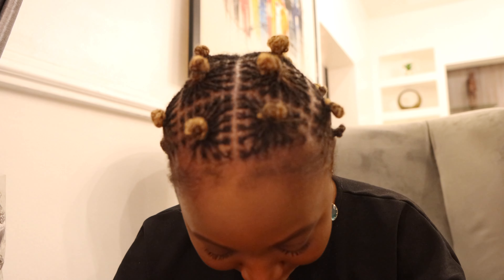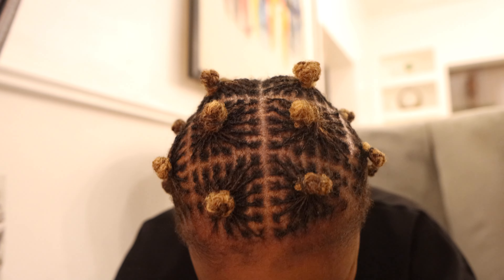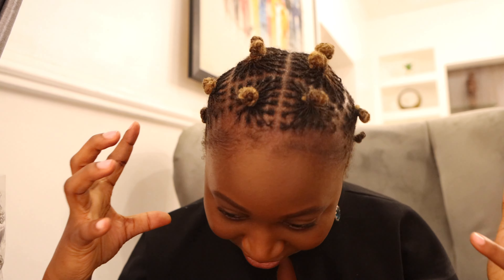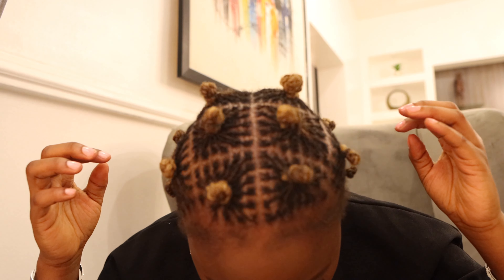SISTERLOCKS ON VERY SHORT HAIR | ALL YOU NEED TO KNOW ABOUT SISTERLOCKS INSTALLATION IN NIGERIA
Yes, I got sisterlocks installed on my short natural hair. In this video, I shared the process of booking the appointment, my experience with the installation of my sisterlocks, and more.

This is something that I have been wanting to do for a really long time, so, I am excited about this new journey.

Also, follow me on this new and beautiful hair journey of mine.

Sisterlocks on short natural hair
Sisterlocks in Nigeria
sisterlocks installation
Sisterlocks journey